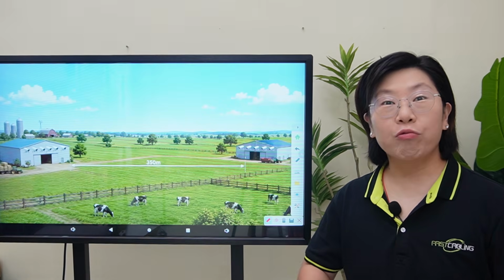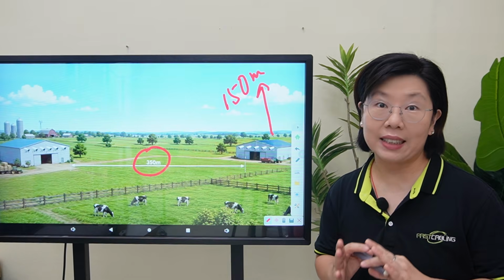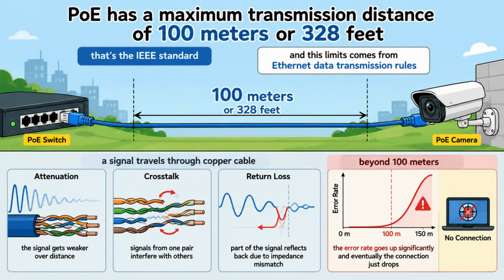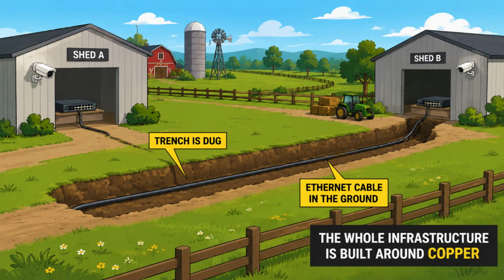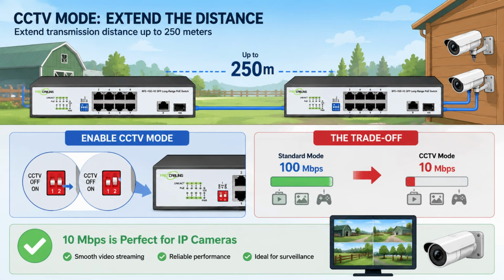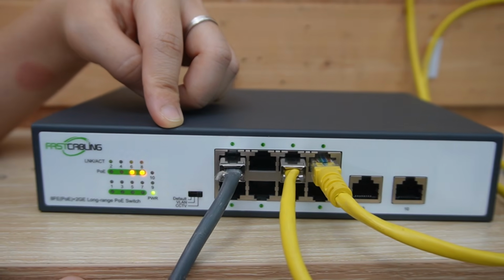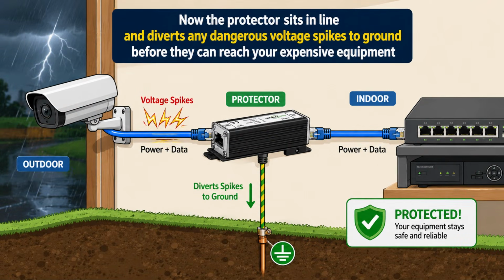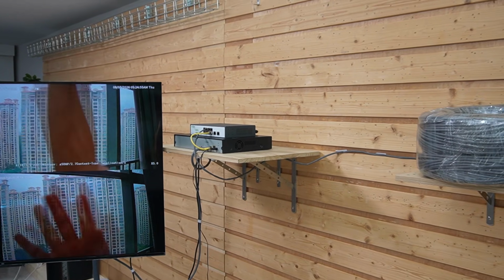Stop Replacing Cables! Fix 350m PoE with This Trick(Real Farm Case)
A farm owner called us after installing two standard PoE switches between two sheds 350 meters apart. Everything was connected correctly—but nothing worked. No link lights. No cameras. No video.

The problem wasn't the installation—it was the 100-meter Ethernet limitation.

In this video, we explain why standard PoE switches fail over long copper cable runs, why replacing everything with fiber wasn't practical in this case, and how we extended the existing buried Ethernet infrastructure to create a reliable CCTV network without digging a new trench. We also show how to connect IP cameras located 150 meters away from the shed using CCTV mode, and why surge protection is essential for outdoor installations.

0:00 Farm CCTV network fails at 350 meters
 Why fiber wasn't the right solution this time
Long Range PoE switch fixes the 350m connection
CCTV mode, surge protection & final network recap

Devices Used